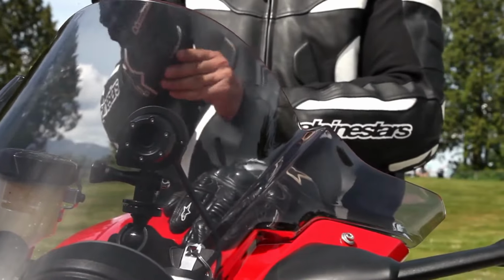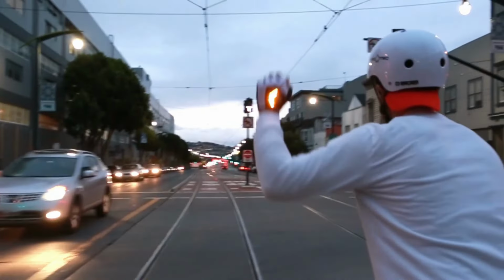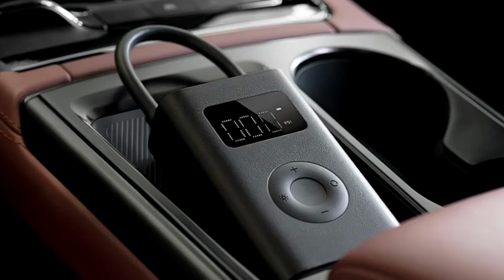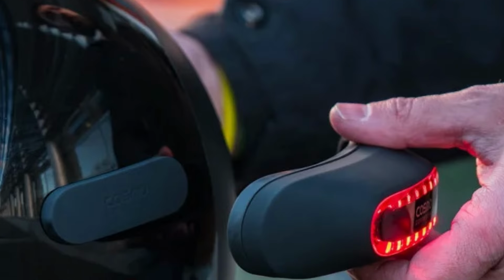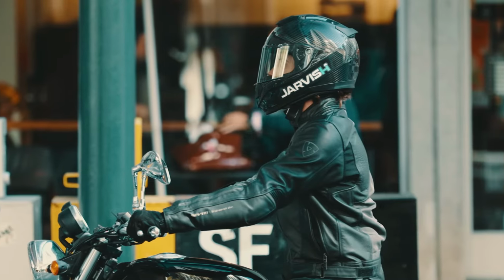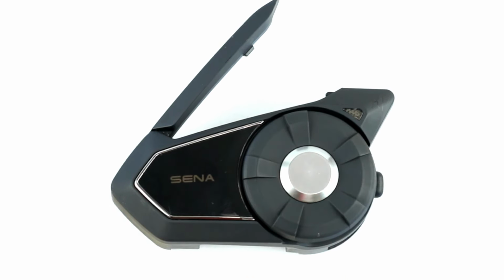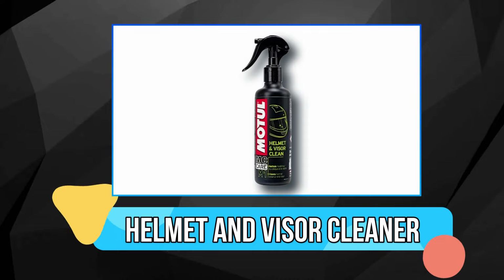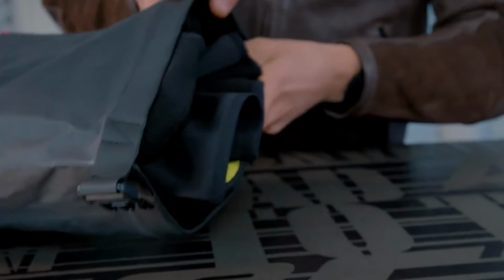15 Must Have Motorcycle Gadgets For Beginners 2025!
15 Must Have Motorcycle Gadgets For Beginners 2025! | Motorcycle accessories that are worth buying in 2024

Welcome to our latest YouTube video, "15 Must Have Motorcycle Gadgets For Beginners 2024." Embarking on your motorcycle journey? Check out our guide to the top 15 must-have motorcycle gadgets for beginners. We’ll highlight essential motorcycle accessories, including the Garmin Zumo XT GPS for seamless navigation and the Sena 30K communication system for effortless connectivity. These cool motorcycle gadgets enhance safety and convenience, blending functionality with style to elevate your riding experience. Don’t miss out on these game-changing tools!

Links to the "15 Must Have Motorcycle Gadgets For Beginners 2024!" are listed below.

► Amazfit Bip 3 Pro

► Samsung Smart Windshield

► The Helite Motorcycle Airbag

► Garmin Zumo XT

► The Xiaomi Air Inflator

► Thinkware M1 dash cam

► The Sena 30K

► Blue Cap Moto

► the Scorpion Covert X Helmet

► the Anti-Gravity Micro-Start XP-1 Power Supply

► The EyeSights EyeRide Moto HUD

► Signal Wear

► The Dainese Smart Jacket

2) 🔔Turn ON AII Notifications🔔

Here is the summary of the video, featuring the following motorcycles gadgets:
Cosmo Moto,Jarvish X AR,Samsung Smart Windshield,The Helite Motorcycle Airbag,Garmin Zumo XT,The Xiaomi Air Inflator ,Thinkware M1 dash cam,The Sena 30K,Blue Cap Moto,the Scorpion Covert X Helmet,the Anti-Gravity Micro-Start XP-1 Power Supply,The EyeSights EyeRide Moto HUD,Signal Wear,Helmet and visor cleaner,The Dainese Smart Jacket

CHAPTERS :
0:00 intro
0:29 Blue Cap Moto.
1:12 Signal Wear.
1:53 Thinkware M1 dash cam.
2:38 The Helite Motorcycle Airbag,
3:20 The Xiaomi Air Inflator .
4:15 Cosmo Moto.
5:05 Samsung Smart Windshield,
5:49 Jarvish X AR.
6:41 Garmin Zumo XT.
7:26 The Sena 30K.
8:16 the Scorpion Covert X Helmet.
9:03 the Anti-Gravity Micro-Start XP-1 Power Supply
9:40 Helmet and visor cleaner.
10:22 The EyeSights EyeRide Moto HUD.
11:01 The Dainese Smart Jacket.